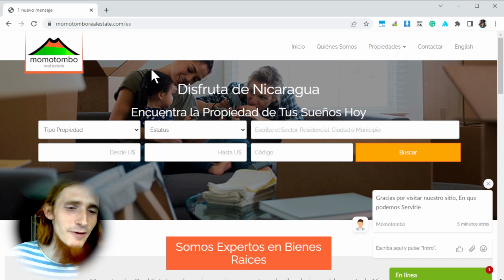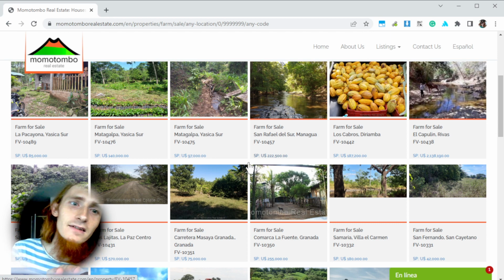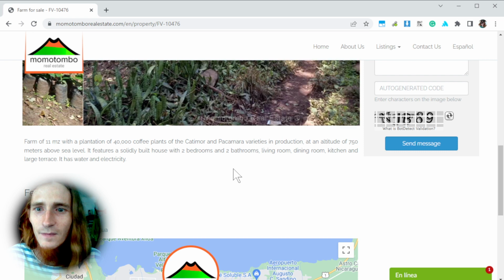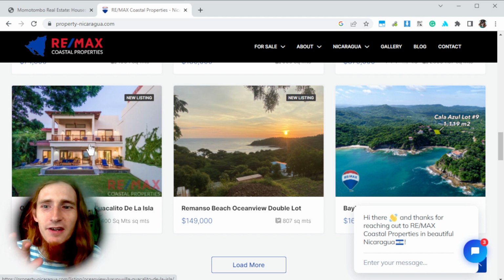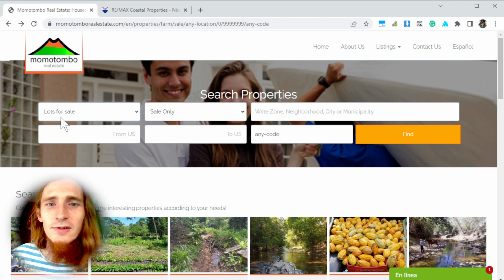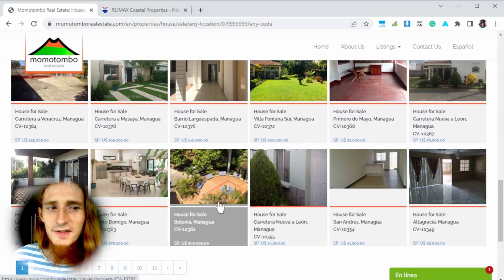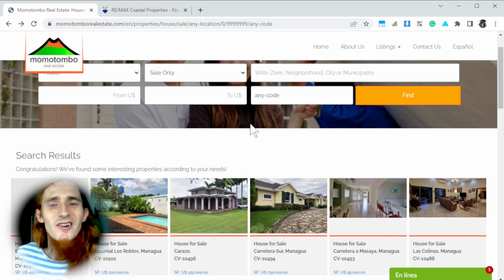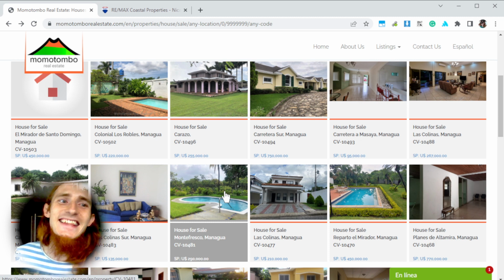How to Look At Housing and Farm Prices in Nicaragua Online